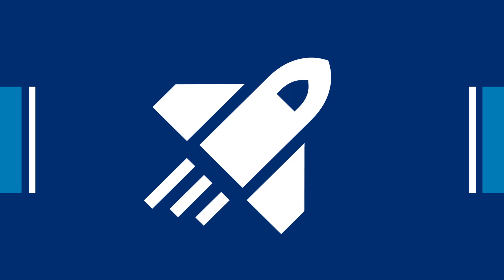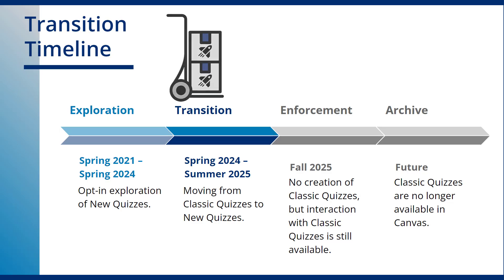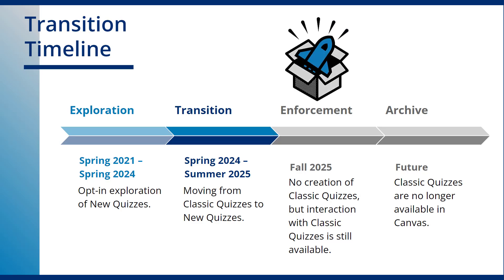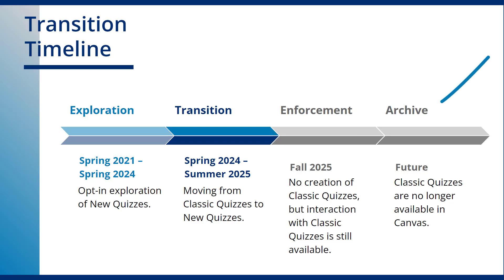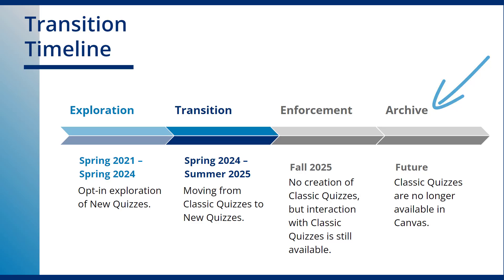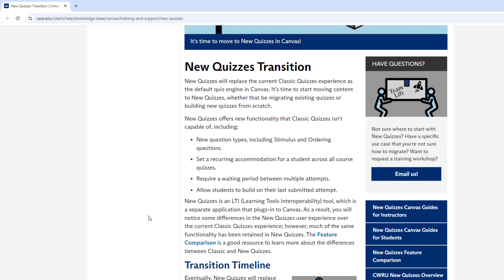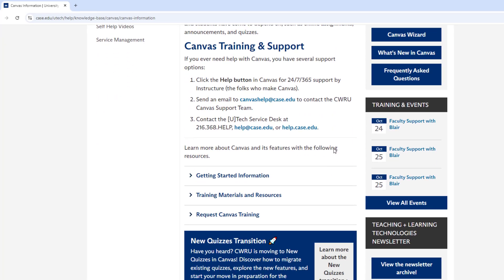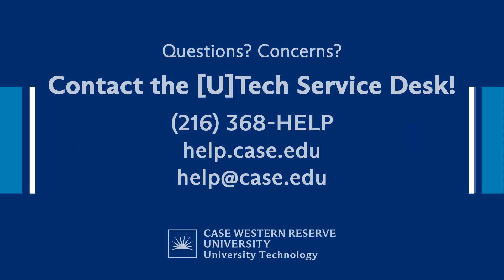Canvas New Quizzes Transition Overview for CWRU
This video discussed the transition plan to move Case Western Reserve University from Classic Quizzes to New Quizzes in Canvas.

Check back at the transition website for any updates to the plan